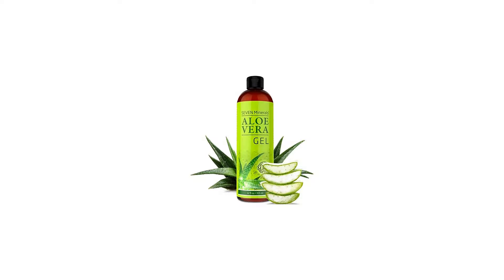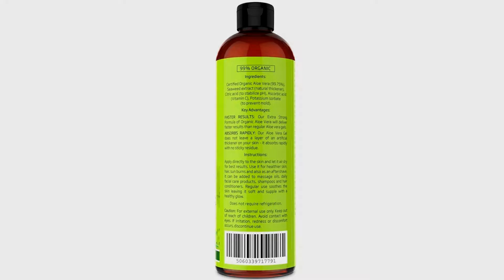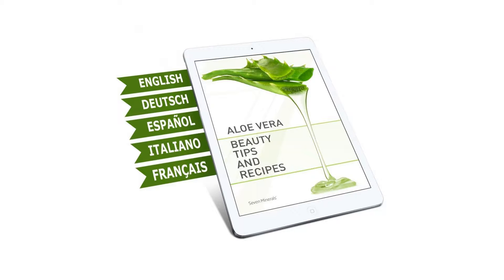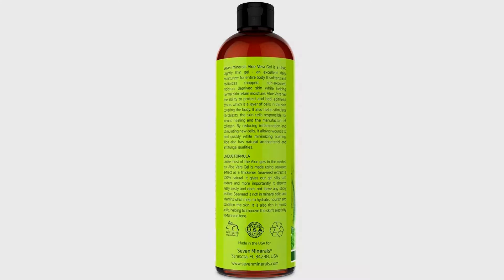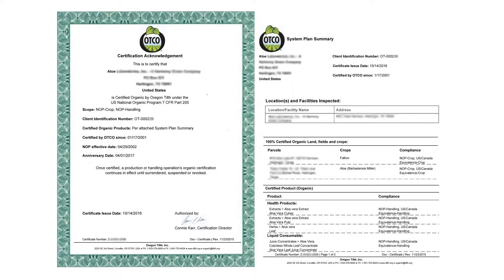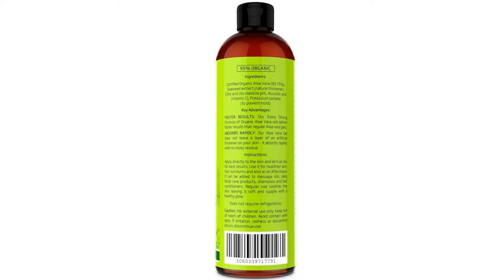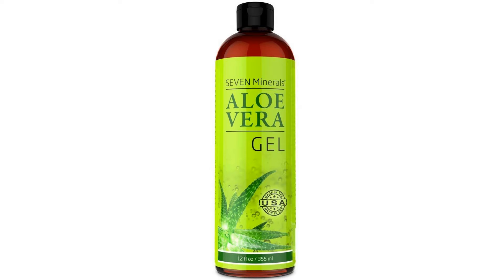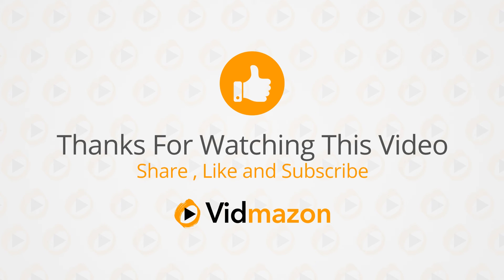Aloe Vera GEL - 99% Organic, 12 oz - NO XANTHAN, so it Absorbs Rapidly with No Sticky R...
Aloe Vera GEL - 99% Organic, 12 oz - NO XANTHAN, so it Absorbs Rapidly with No Sticky Residue - SEE RESULTS OR MONEY-BACK

#1 HIGHEST QUALITY - Unlike most of organic aloe vera products sold in Amazon, our cold pressed USA-grown Aloe Vera is Certified Organic (check OTCO certificate in image section). If you have any doubt, ask seller/manufacturer to show their organic certificate. FASTER RESULTS - Our formula is one of the purest and strongest on the market. For that reason please test on less sensitive areas first to make sure no reactions occur (BEFORE YOU APPLY TO YOUR FACE). NO UNCOMFORTABLE STICKINESS - made with 100% natural thickener (Seaweed Extract) instead of Xanthan or Carbomer. So it absorbs rapidly with no sticky residue, leaving your skin smooth and silky. DISCOVER NATURES MIRACLE PLANT - Soothe your sunburn, treat your cuts, clear up your rashes, take the sting out of bug bites, heal scalp itchiness and dandruff, remove cellulite, calm your shaving burn and more. REPAIR and SOOTHE YOUR SKIN DAILY - Our Aloe Vera Gel is a clear, slightly thinner gel - an excellent daily treatment for face, skin and hair. Regular use soothes the skin leaving it soft and supple with a healthy glow. More